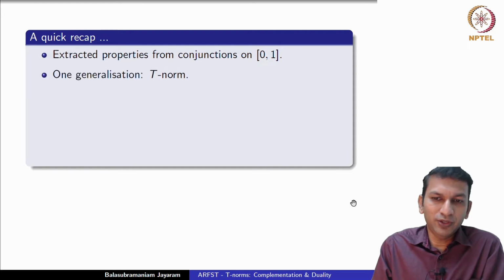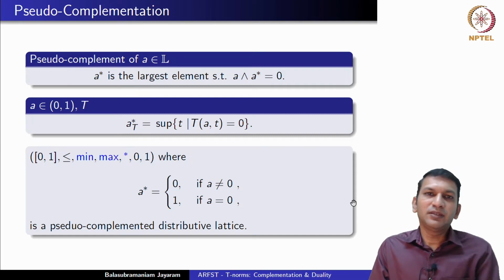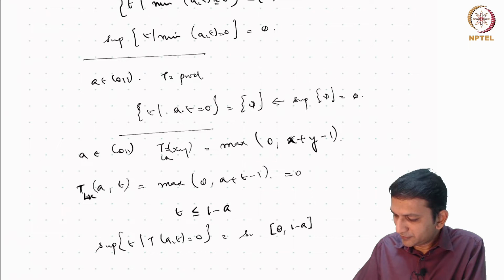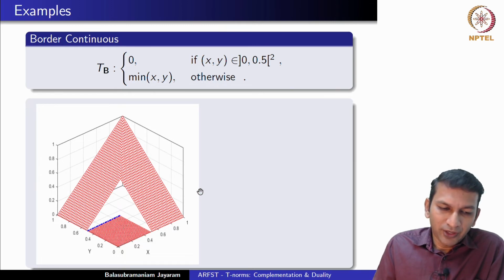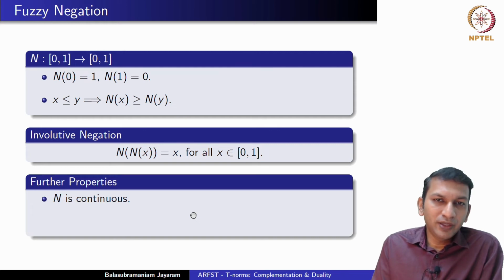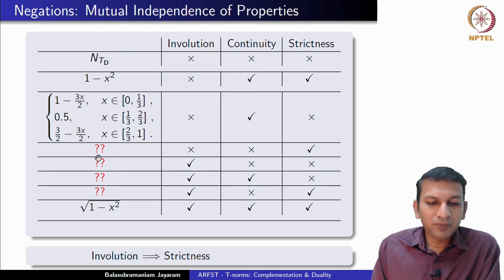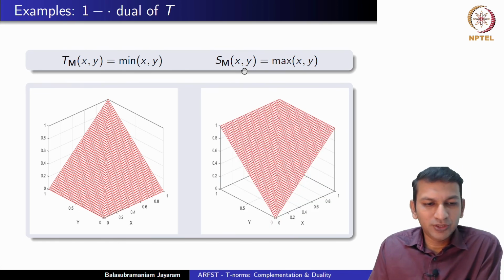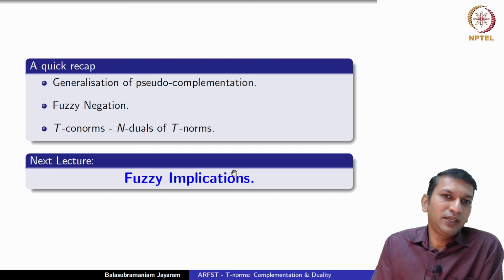T-Norms:Complementation and Duality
Natural Negation from a T-norm, Fuzzy Negation, Involutive/Strict Negation, N-Dual of T-norms: T-conorms